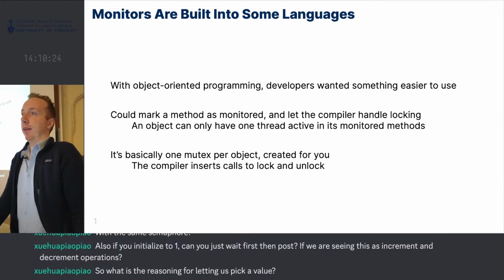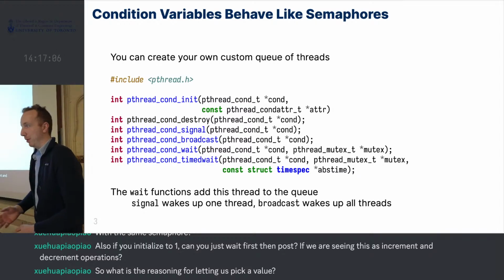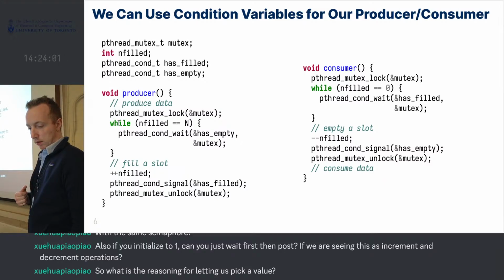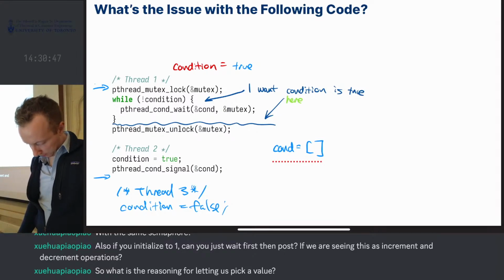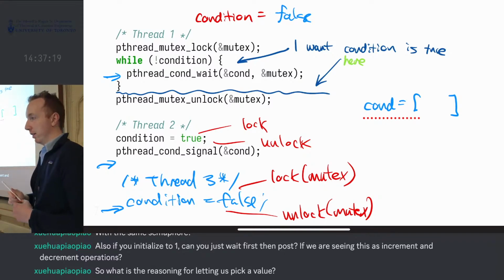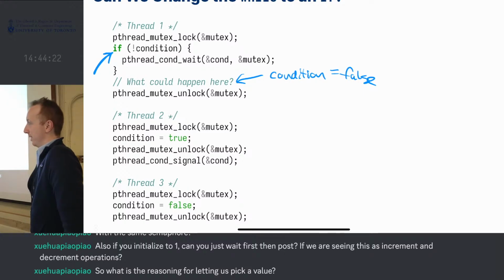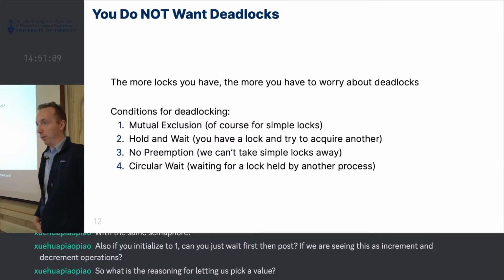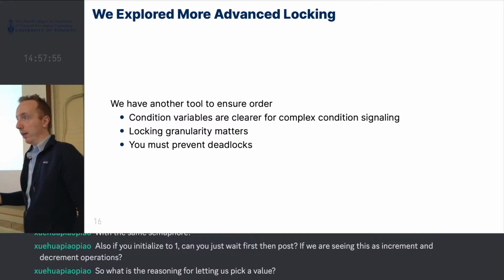Locking (2023 Fall ECE 344 Section 1)